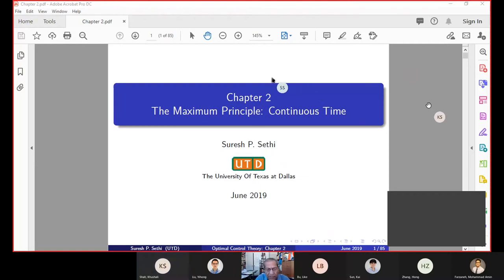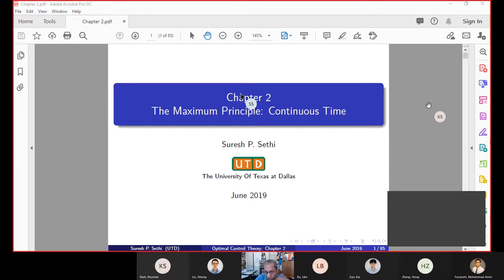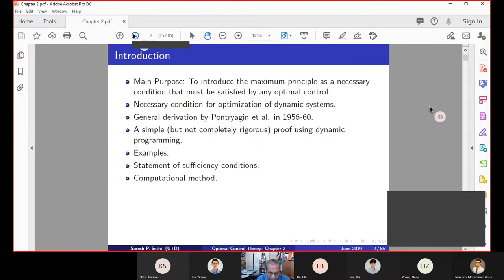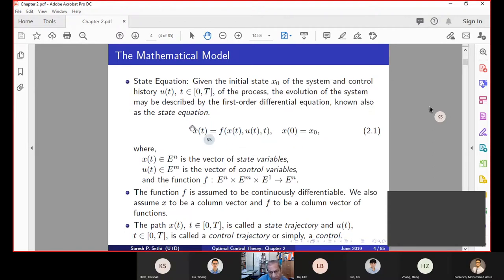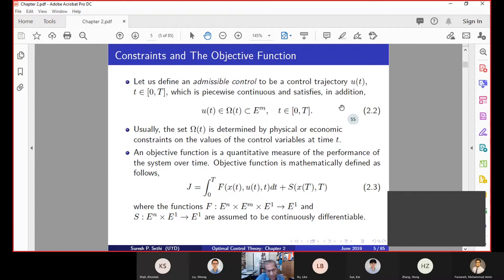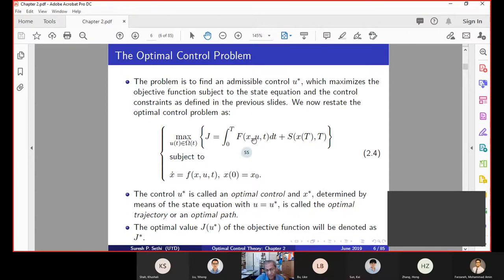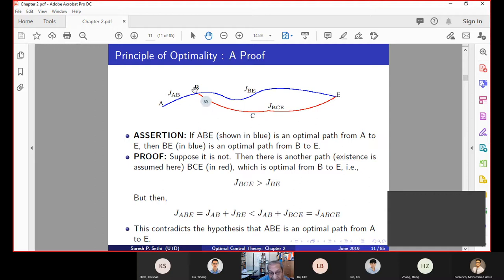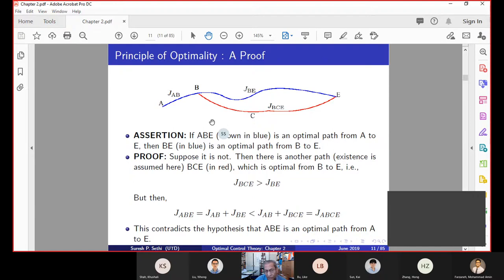The Maximum Principle : Continuous Time - Part 1 - Naveen Jindal School of Management - Jan 28, 2021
Optimal Control Theory Lectures